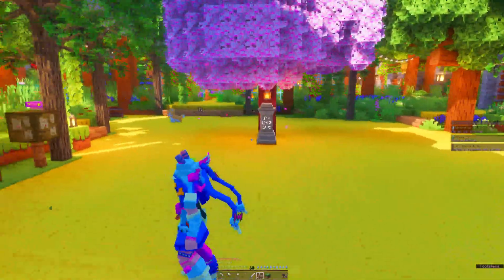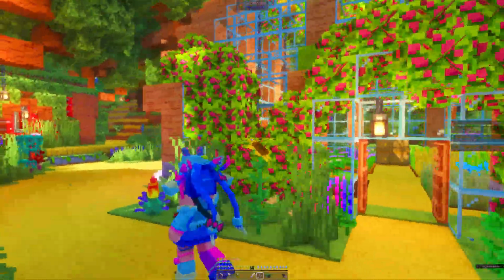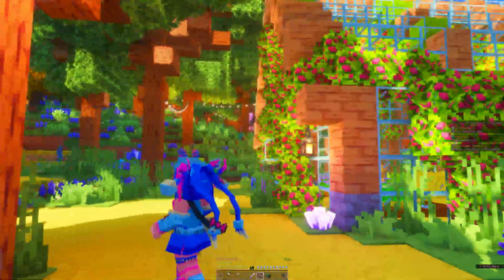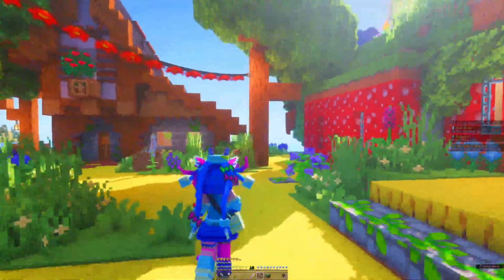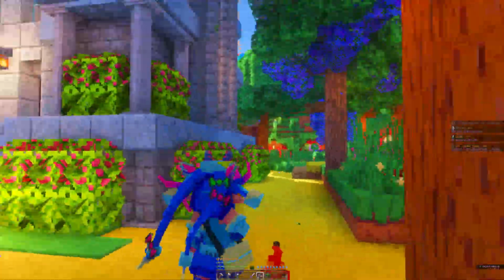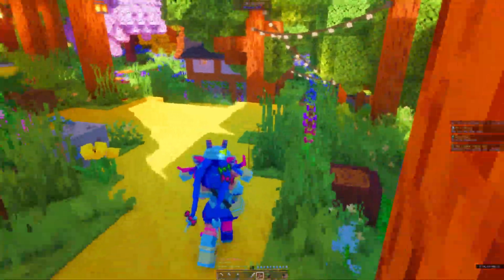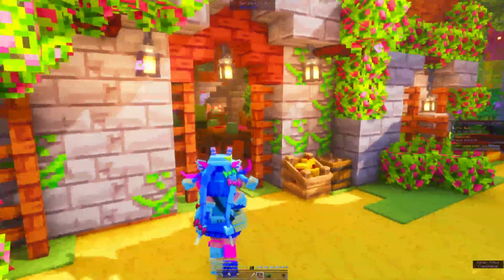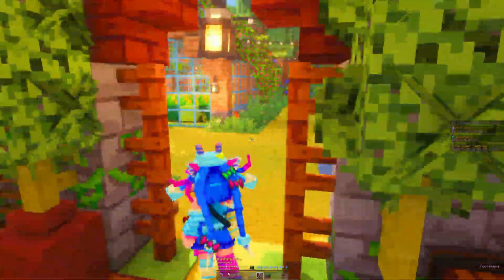✨ Welcome to Mistwood Vale – A Cozy, Magical Minecraft World Tour! ✨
Join me as I take you on a full tour of my custom-built Minecraft world, filled with cozy vibes, magical lore, and storybook charm. In this video, you'll explore:

🏡 A hobbit-inspired home (perfectly snug!)
🍻 A bustling tavern with mysterious secrets
🌿 A magical greenhouse full of enchanted plants
🧙‍♀️ A witch's tower with eerie vibes and arcane power
🌳 A giant treehouse that's the heart of the valley
🔥 A legendary forge with a dragonfire past
🏛️ A town hall holding ancient mysteries
📜 A cartographer’s tower with forgotten knowledge
🌾 Peaceful farmlands with a magical glow

Whether you're here for inspiration, relaxation, or just love seeing cozy fantasy builds, this tour has something for you!

🧵 This world is part of an evolving lore called Mistwood Vale, and I can’t wait to show you how it grows.